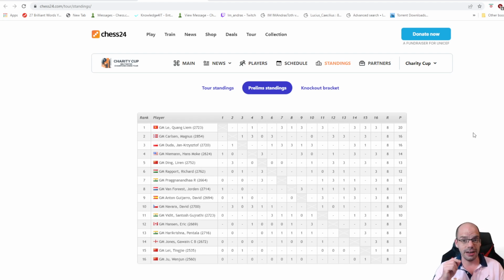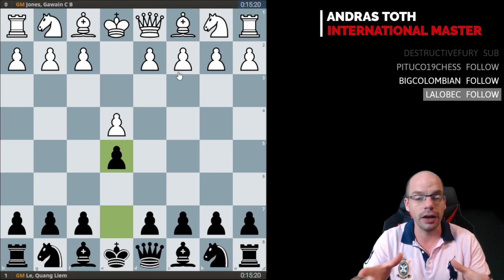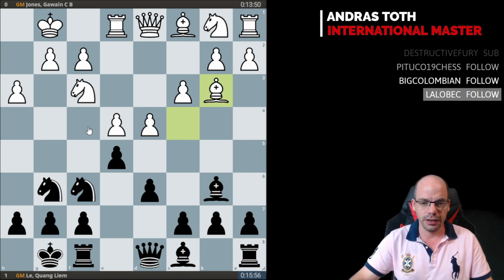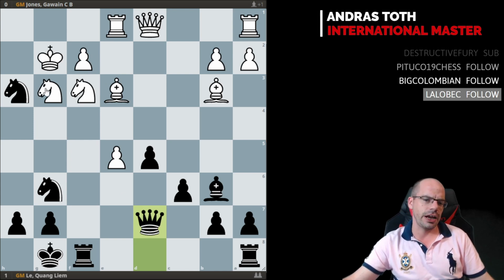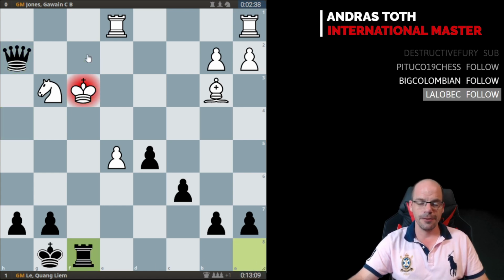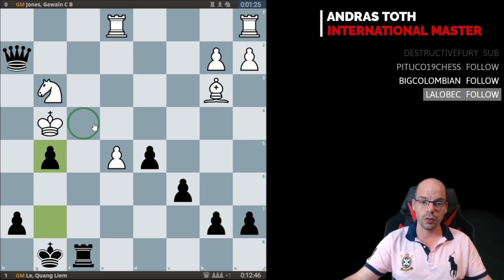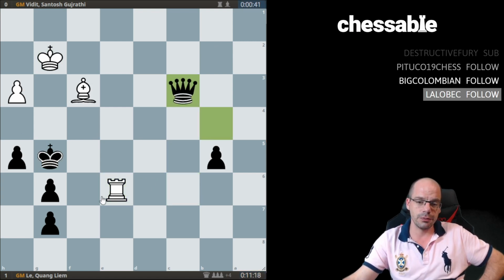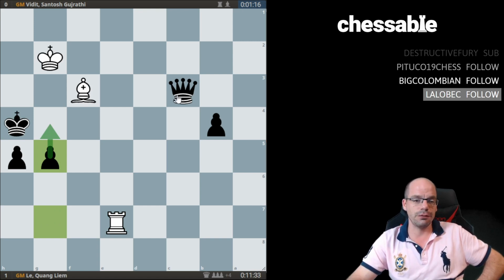Liem Sacrifices His Strong "Kasparov Knight" for Checkmate Attack Against Vidit Gujrathi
In this video I am analysing 2 games played by Vietnamese GM Le Quang Liem from the Champions Chess Tour against . Both games feature the deadly f4 'Kasparov Knight'.